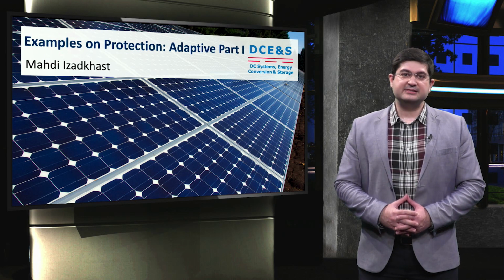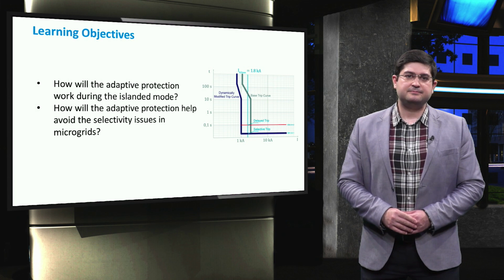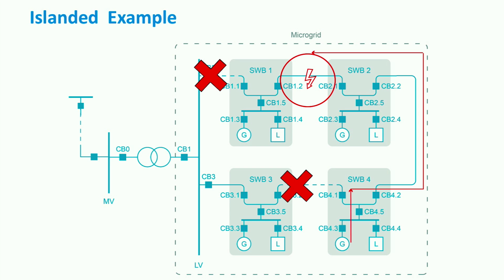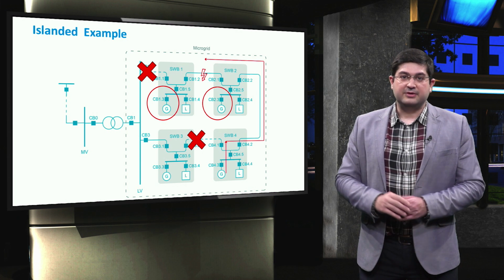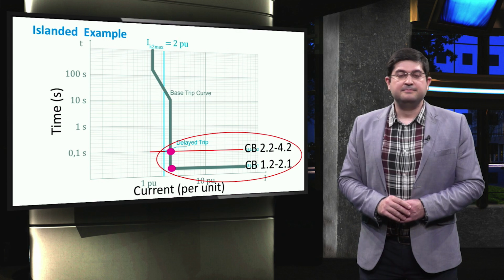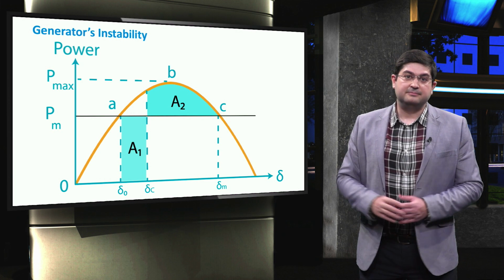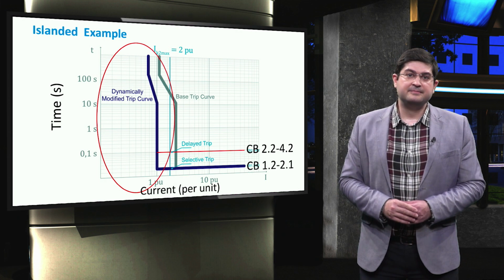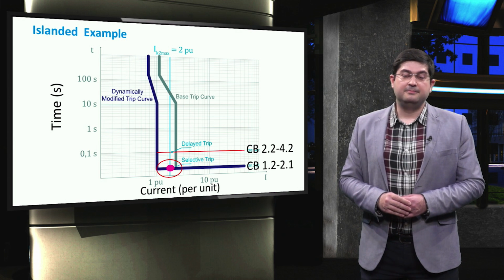PV4x_2018_Week_8_8-4_Examples_Protection_Adaptive_I-video